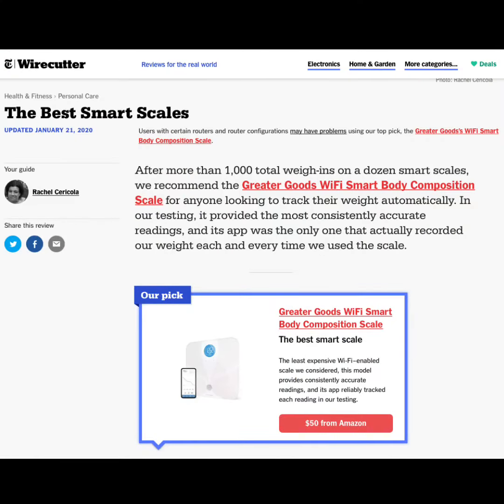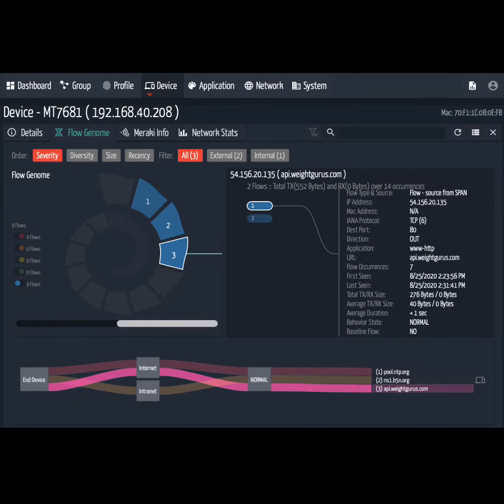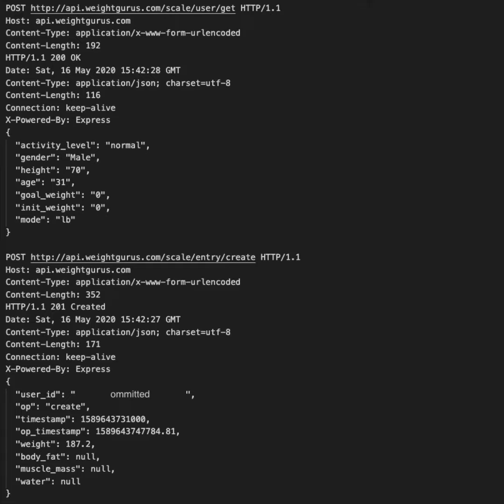Internet of Stranger Things - Episode 2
Tom Bowles uses Ordr to discover how his Smart Weight Scale is communicating in the clear over Port 80.